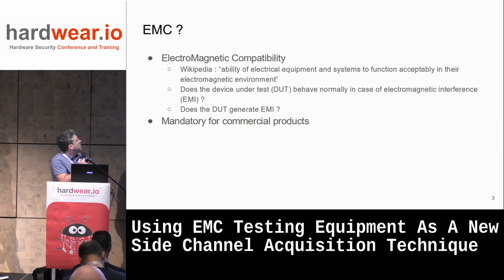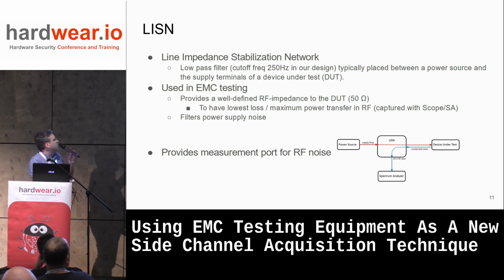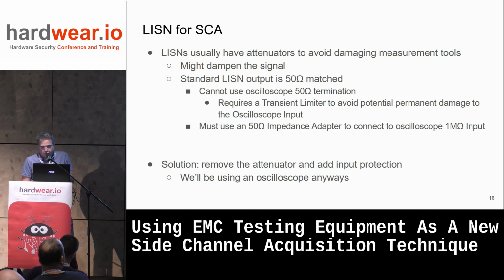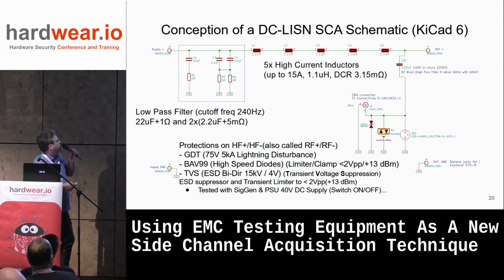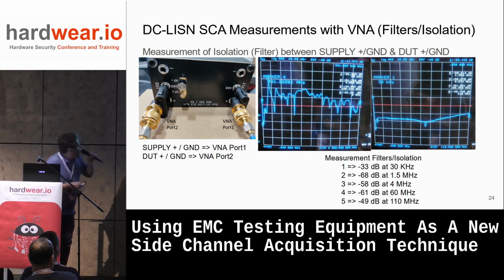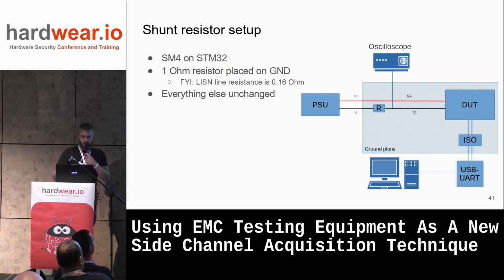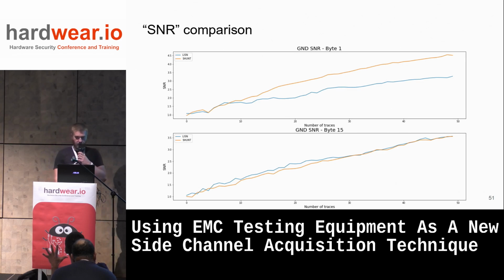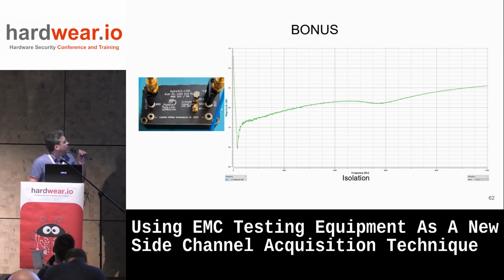Using EMC Equipment As A Side Channel Acquisition Technique by Nicolas Oberli & Benjamin Vernoux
Abstract:
Side channel analysis is becoming more and more used to access secrets stored on embedded devices. Most people are familiar with timing attacks or power analysis but more techniques exist. In this talk, we will present a new side channel acquisition technique based on conducted electromagnetic emissions.